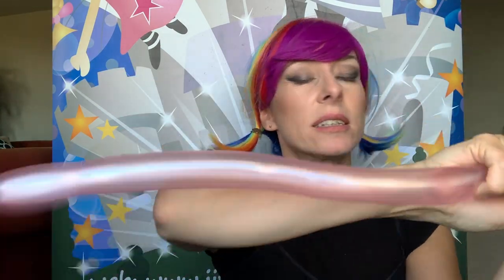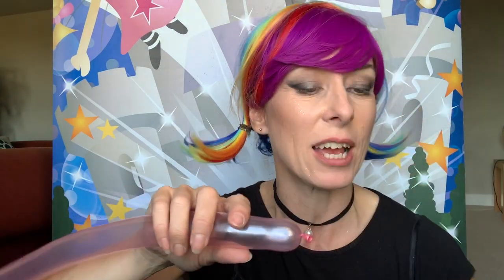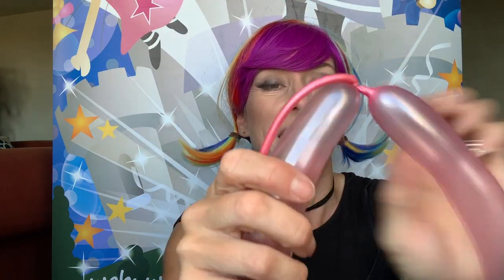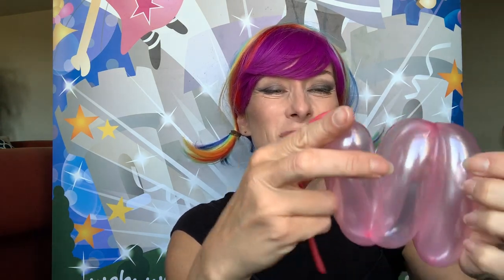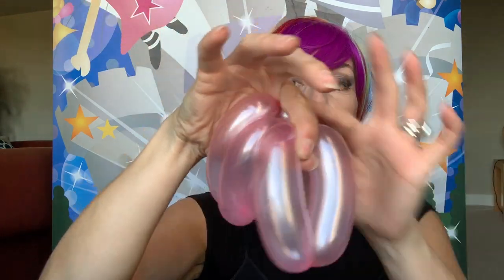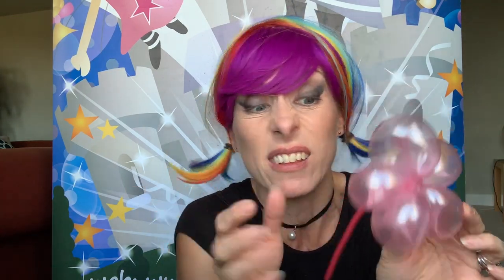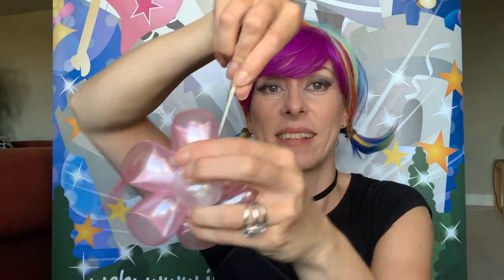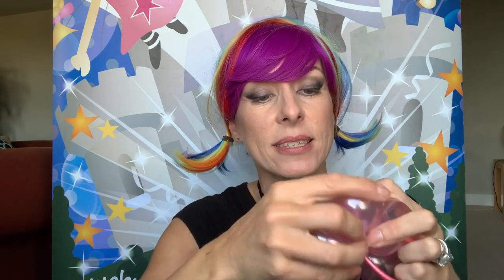🌼Simple balloon flower jewellery bracelet tutorial 💍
Once you've mastered the basics you can bring new life to all your balloon creations by doing them with 160s! These are narrower balloons and can make some really cute models!
These are slightly fiddlier than say a sword or butterfly, and it's faster to do it with 260s, but the overall result is more pleasing in 160s for this type of bracelet and ring - and wearable balloons like these are popular amongst older girls too, even adults!